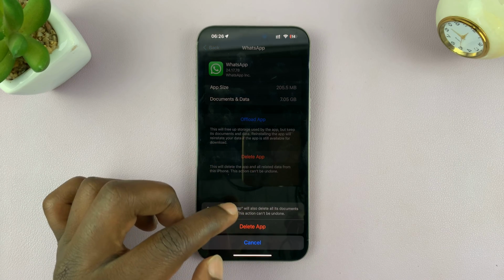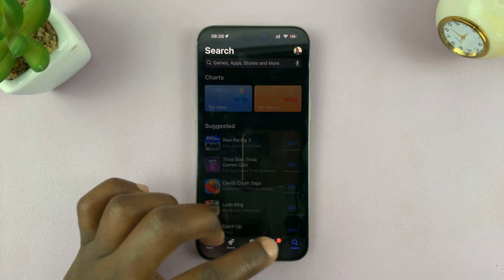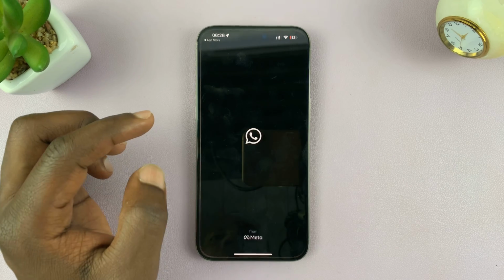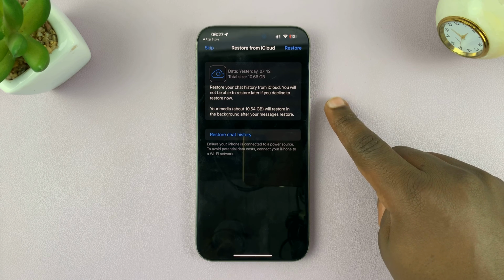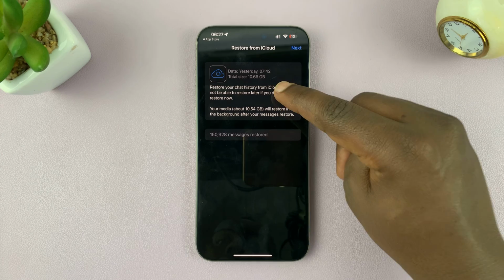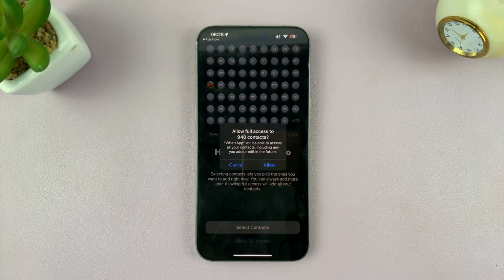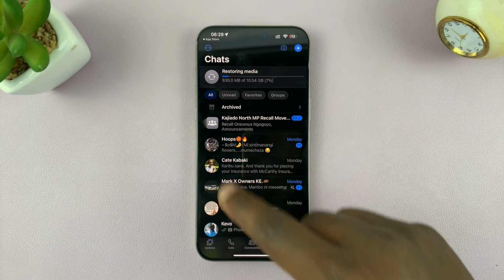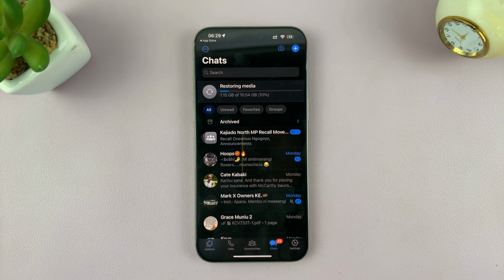How To Clear WhatsApp Cache On iPhone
Learn How To Clear WhatsApp Cache On iPhone.

Over time, WhatsApp can accumulate a significant amount of cache, which includes temporary files like images, videos, and messages. While clearing this cache can free up storage space, WhatsApp for iPhone doesn't have a direct option to "clear cache" like some other apps. However, you can still achieve a similar result by managing WhatsApp storage manually. Here's how:

How To Clear WhatsApp Cache On iPhone (Delete WhatsApp Cache iPhone)

Open Settings
Select General
Tap on iPhone Storage
Select WhatsApp
Tap on Delete App

Apple iPad Pro 13-Inch (M4):

Apple iPad Pro 11-Inch (M4):

Cell Phone Tripod Adapter